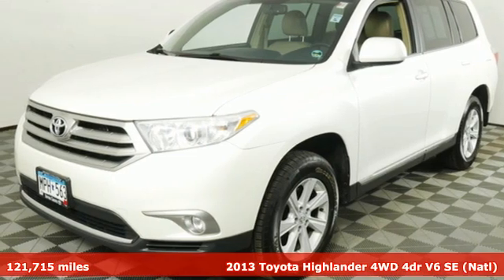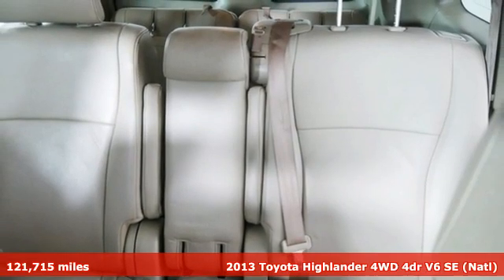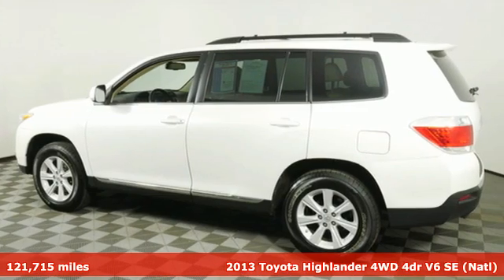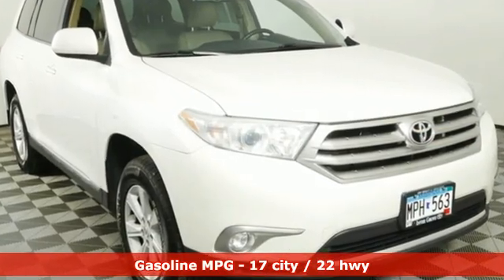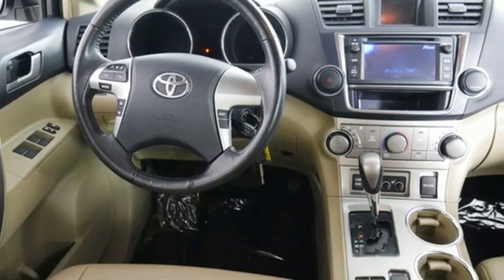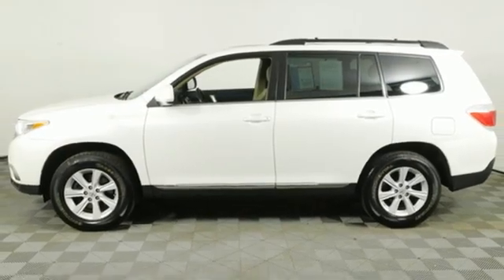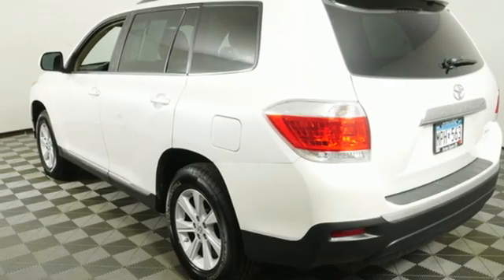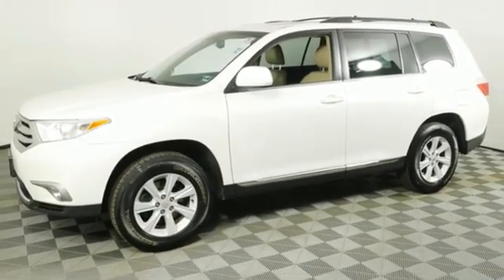Used 2013 Toyota Highlander Inver Grove Heights, MN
Year: 2013
Make: Toyota
Model: Highlander
Trim: SUV
Engine: 211 L V6 Cylinder Engine Cyl.
Transmission: 5-Speed A/T
Color: Blizzard Pearl
Mileage: 121715
Stock #: M1635A
VIN: 5TDBK3EH8DS221898
White 2013 Toyota Highlander SE AWD 5-Speed Automatic with Overdrive 3.5L V6 DOHC Dual VVT-i 24V Highlander SE, 3.5L V6 DOHC Dual VVT-i 24V, AWD.brbrRecent Arrival!brbrAwards:br * 2013 IIHS Top Safety Pick * 2013 KBB.com Best Resale Value Awards * 2013 KBB.com Brand Image AwardsbrbrbrReviews:br * Powerful yet fuel-efficient V6; user-friendly cabin with innovative second-row seat design; easy to maneuver. Source: Edmundsbr * When you combine the 2013 Toyota HighlanderA¢a‚¬a„¢s wide model range, exceptional resale value and strong owner-satisfaction figures, it may look hard to justify buying anything else. Source: KBB.com

Address:
1037 Highway 110